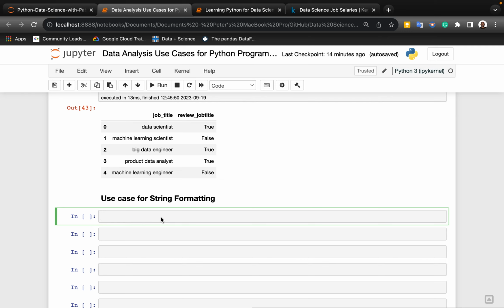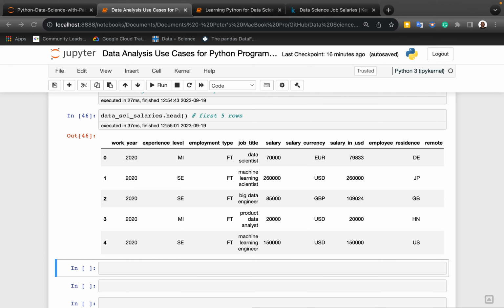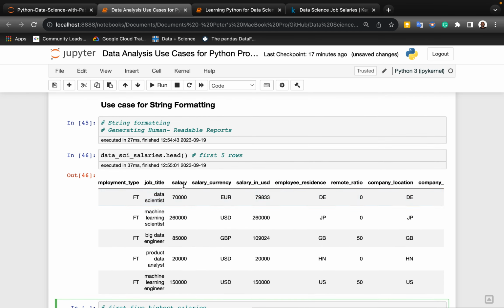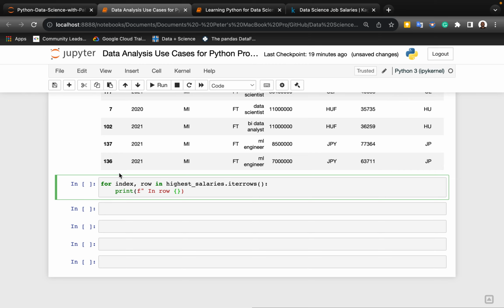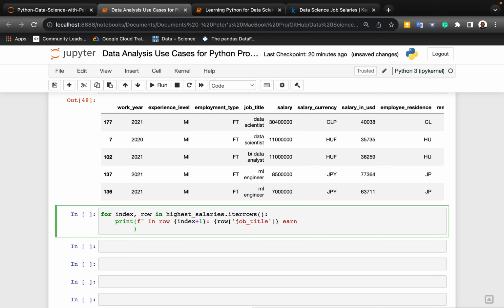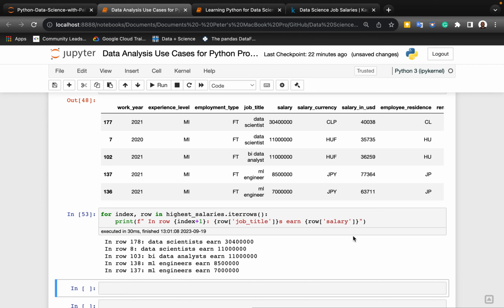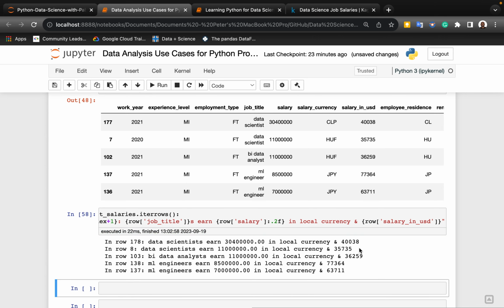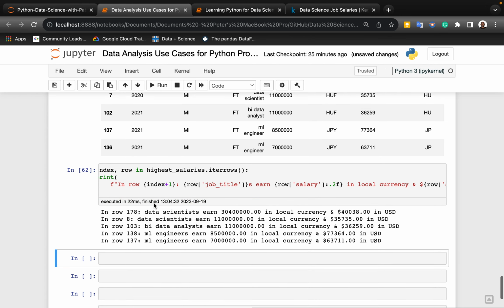Use case for Python String Formatting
String formatting is an essential tool in Python, particularly in data analysis, where there's often a need to generate human-readable reports, summaries, or outputs based on data.